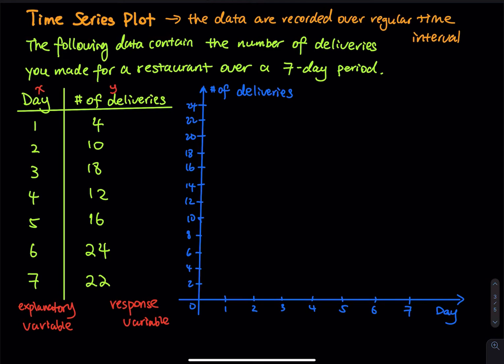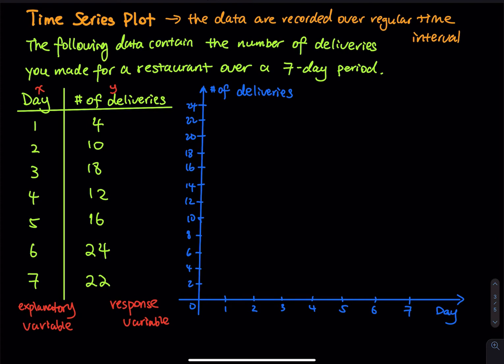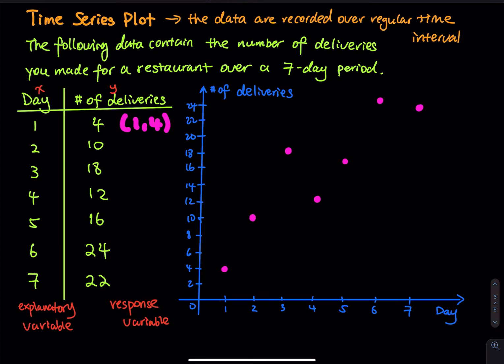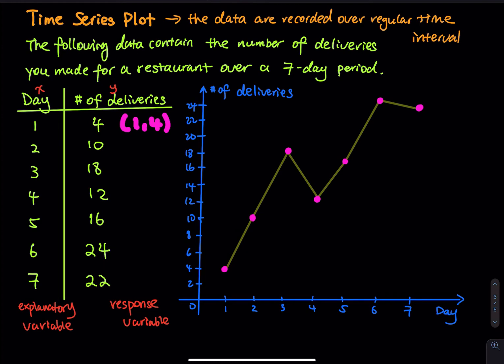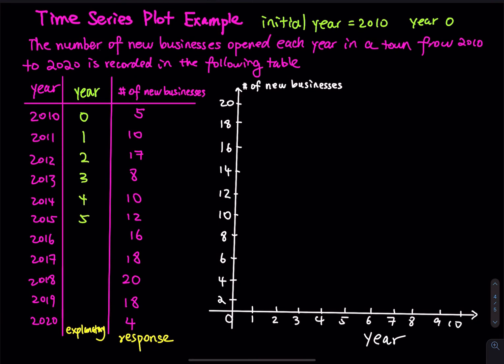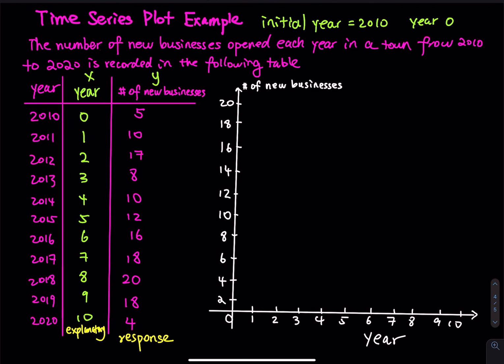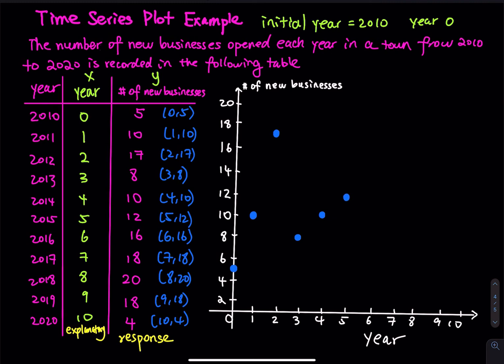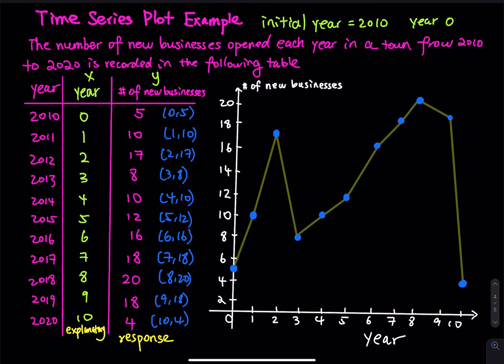4.1 Part 3/3: How to Construct Time Series Plot + 2 Examples | PreStatistics